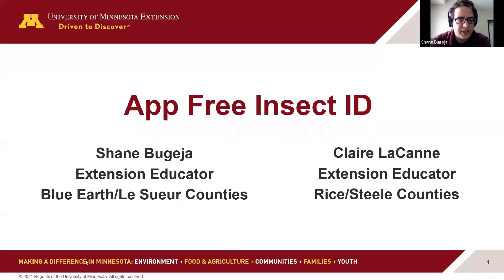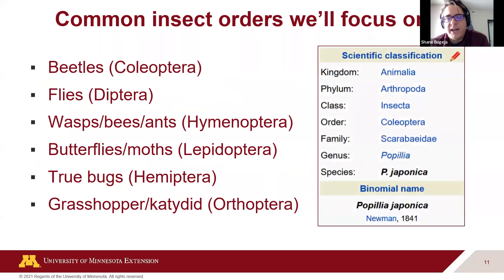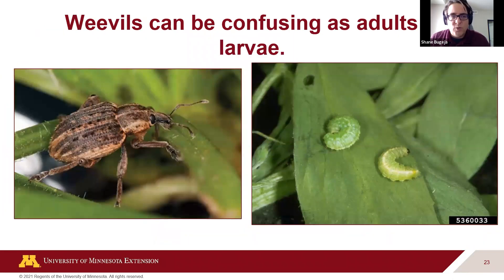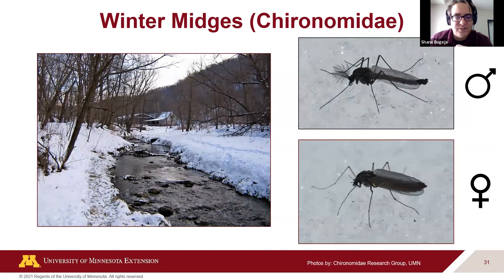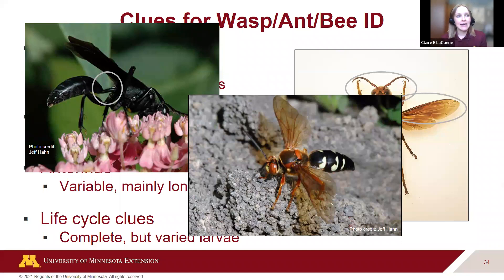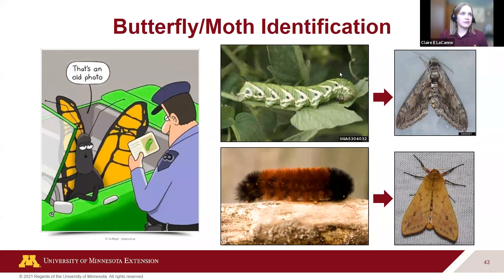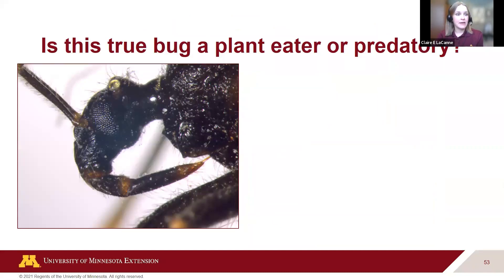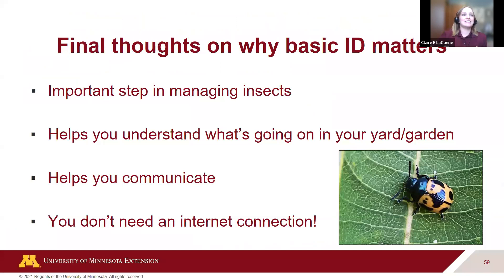GFTGU 2022 App Free Insect ID